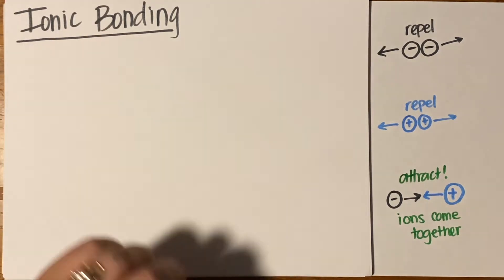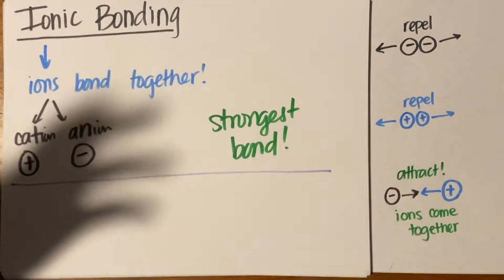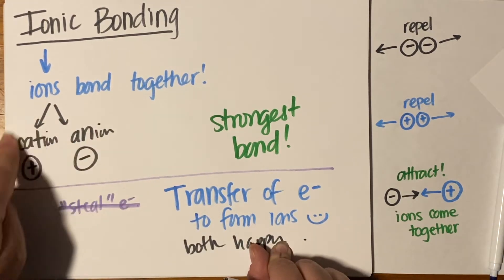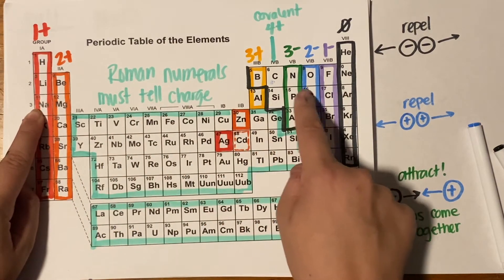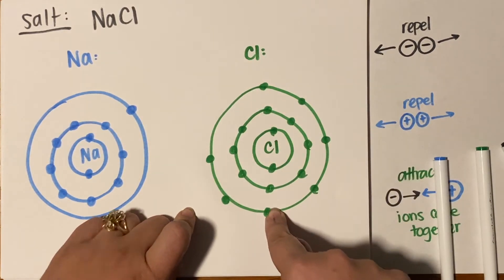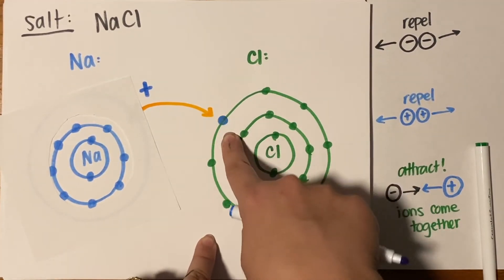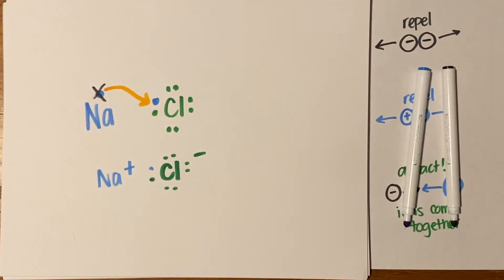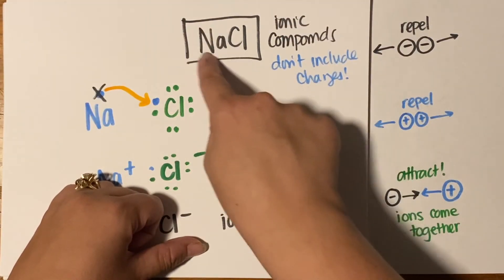Ionic Bonding Intro - How Cations and Anions Bond Together - Bohr and Lewis Dot models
in this video we look at how to make ionic bonds by having a full transfer of electrons from the cation to the anion.